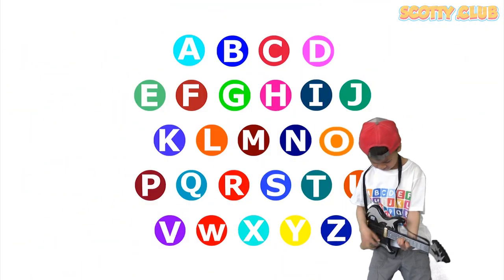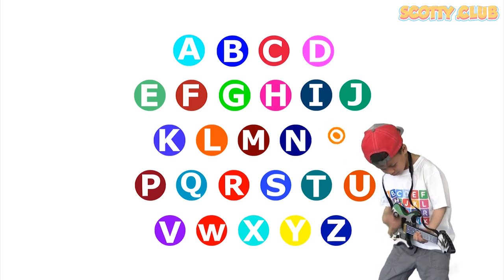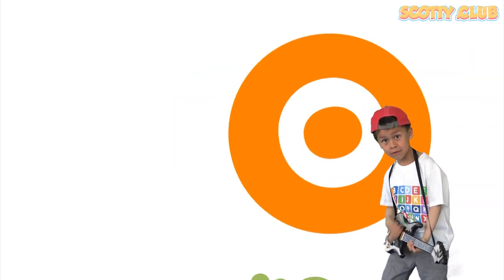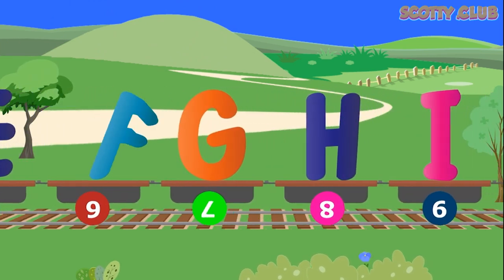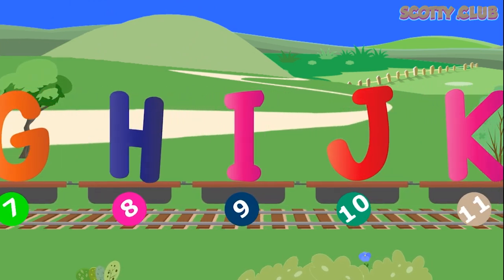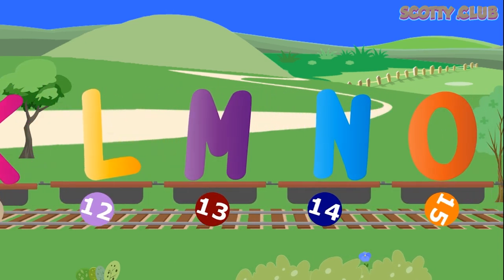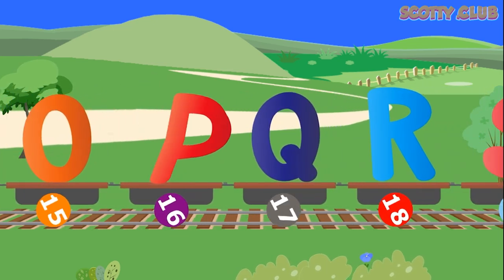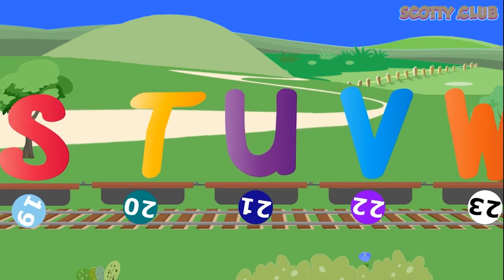Letter O ABC Song | O for Otter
Kids ABC word song with the Letter O. Letter O for Otter, otters like to throw and bounce things, wrestle, twirl, and chase their tail. Letter O for omelette, many types of omelette recipes. Letter O for Owl, see the beautiful Eostrix Owl. Letter O for Ocean Liner, see the Cunard's Queen Mary 2 which sails the transatlantic.

This alphabet song with words starting with the Letter O is for children to learn ABC's.  Children can watch animals starting with O, Otter's playing in the sea, Letter O for Owl perch in a tree. The ABC word song for kids is educational learning for children.

The alphabet song, learn about the letter O song for toddlers is a fun word teaching song for children.  Letter O learning song for kids features "O for ", "O for Otter", "O for Owl", "O for Omelette" and "O for Ocean Liner".

To keep kids entertained with real word video footage to teach kids instead of word picture learning method. Showing an Ocean Liner traveling across the Atlantic sea, two otters wrestle and twirl in the sea, chef making a yummy Omelette and an Owl in a tree.

Each alphabet song for toddlers is a super simple song to learn words starting with O. The Letter O song lyrics for preschoolers is fun sing-along songs for kids for words beginning with O.  Words that start with O is a fun learning English vocabulary for with O. The ABC song is great for baby English learning songs and a fun alphabet Song words beginning with the Letter O.

Preschool words with the Letter O to learn the alphabet. Kid’s cartoon animation has an ABC train a great for educational alphabet learning, this kids cartoon have words starting with O using word flash cards.

List of words starting with O
01:12  Letter O for Ocean Liner, watch Cunard's Queen Mary 2 transatlantic crossing
01:19  Letter O for Otter, sea Otters playing in the water
01:29  Letter O for Omelette, how to make a Omelette
01:38  Letter O for Owl in a tree, Owls typically nest in trees such as cottonwood, juniper, beech tree, pine tree.
02:29  Ocean Liner sailing port to port
02:50  A family of Otters relaxing
02:49  See how an Omelette is served
02:58  Eostrix Owl sitting on a tree

The Scotty Club alphabet kindergarten songs sets the stage for the first and most important lesson for toddlers to teach their first words beginning with the Letter O.  Have fun together learning phonics letters while teaching the alphabet with a kids cartoon character.  Learn with video flash cards for kids with words starting with the Letter O.

Join Scotty Learning on the fun alphabet train, teaching children the English alphabet from A to Z. The Letter O song teaches kids words and word sounds.

Scotty Club would like to hear from you, please comment, like, and tell Scotty your favorite songs and best toddler learning videos to teach kids vocabulary and enjoy watching phonics song for kids.

Check out the Scotty Club channel for many more interesting and fun learning videos for kids. Thank-you for watching ABC trains for kids, part of the ABC learning series with Scotty. See you soon with more exciting alphabet leaning adventures with Scotty Club.

Children songs English dance, letters of the alphabet jack Hartmann, the alphabet song super simple songs, alphabet train songs for kindergarten, “abc train songs for babies”, Toddler Words with the Letter O sound via the phonics Song.

More alphabet learning, recommended ABC learning

Learn The Letter O | Let's Learn About The Alphabet | Phonics Song for Kids by Jack Hartmann

Do you know your alphabet?
Scotty Club has English learning videos for kids and phonics learning videos from baby English learning songs, ABC for toddlers, learning songs for preschool, vocabulary for kindergarten and word learning for elementary school age.